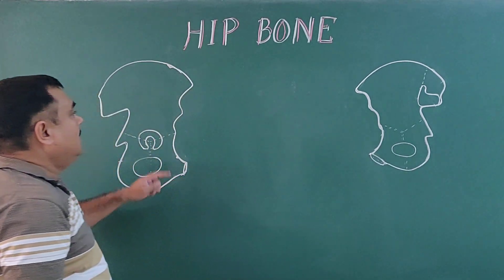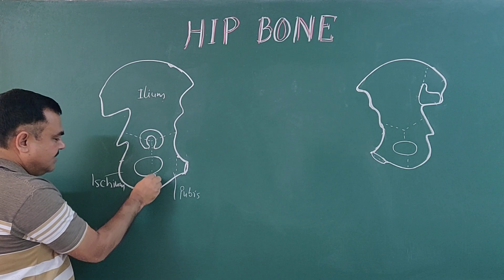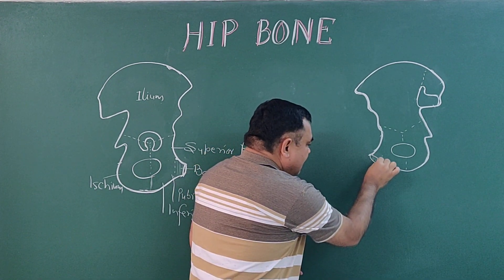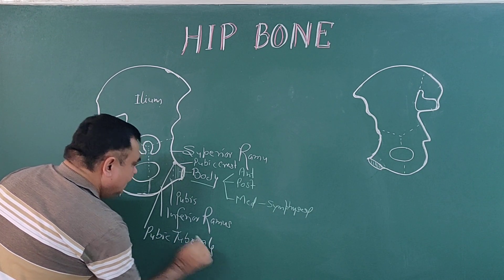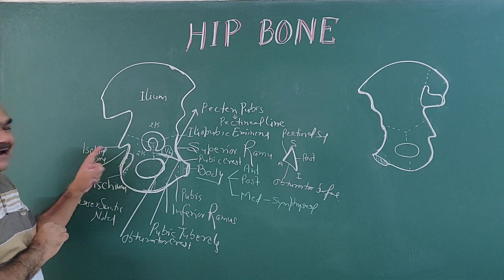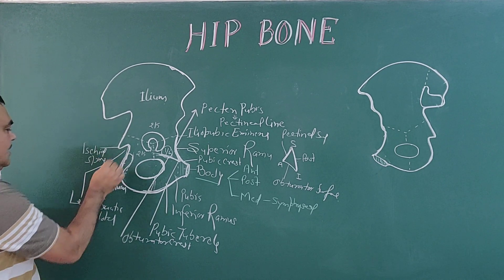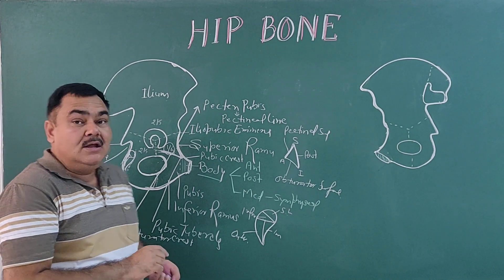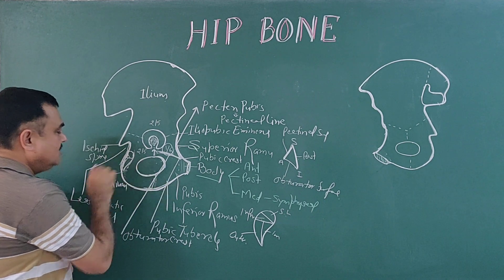HIP BONE PART 3 BY DR A K SINGH